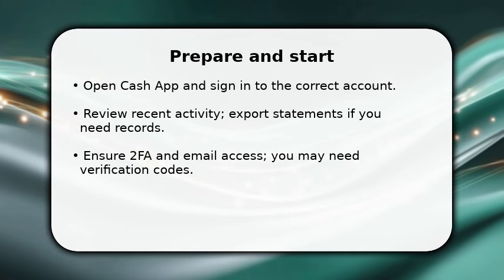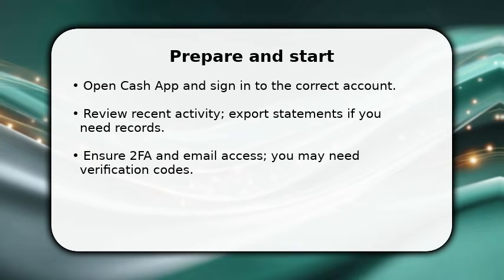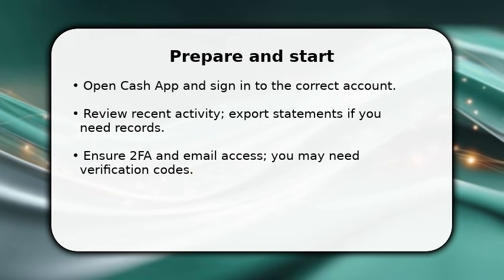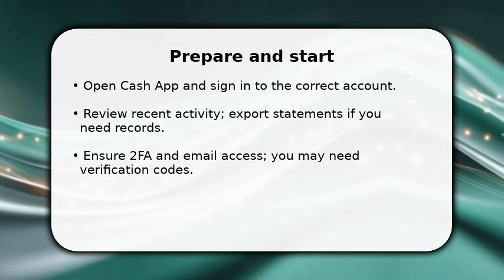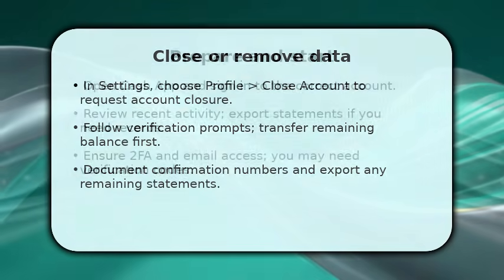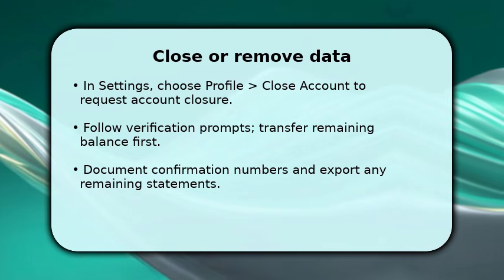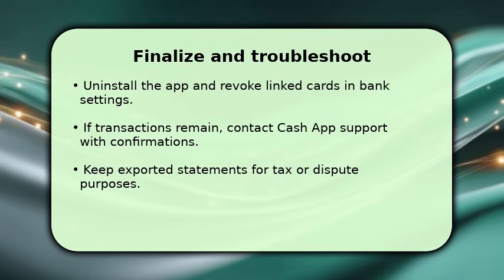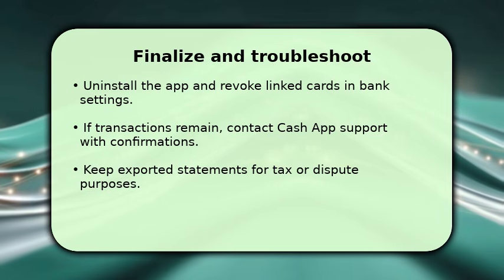How to Delete Cash App Activity History - Step by Step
Learn the essential steps to clear your Cash App history and protect your privacy. This video guide takes you through a secure process, ensuring that sensitive information is removed effectively from both device screenshots and account activity logs.